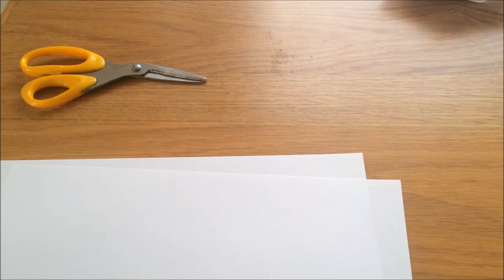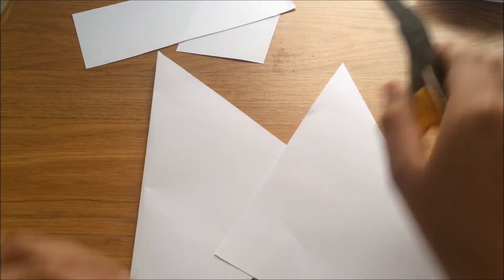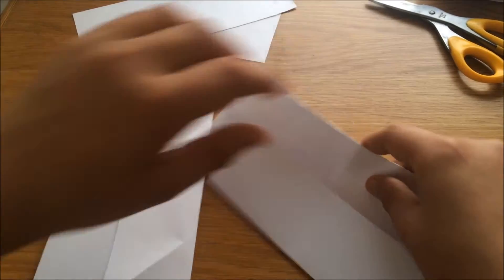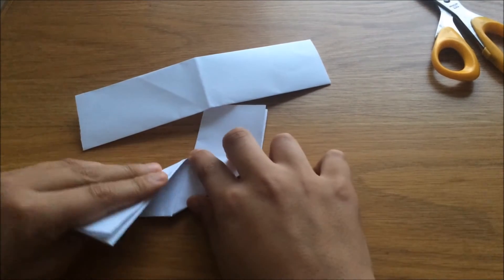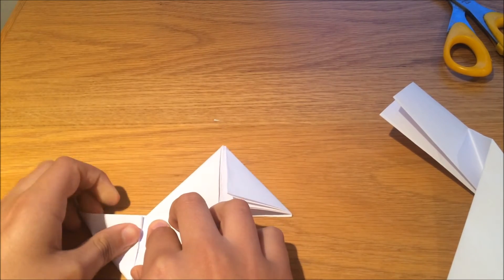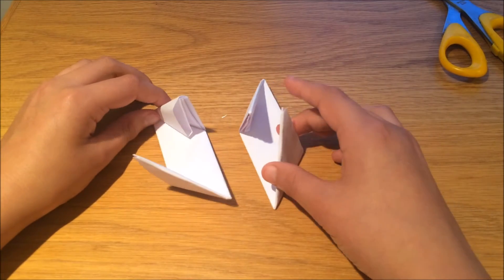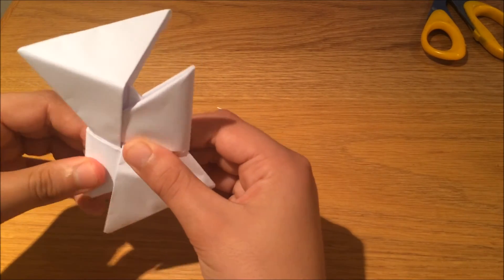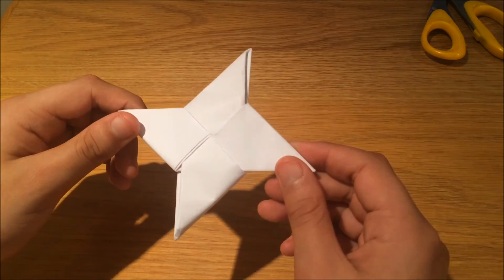How To Make A Paper Ninja/Death Star - Shuriken | HD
This video is about How to make a paper ninja/death star. This is a very easy way to do it. This great for throwing around and having fun. HOPE YOU ENJOY IT